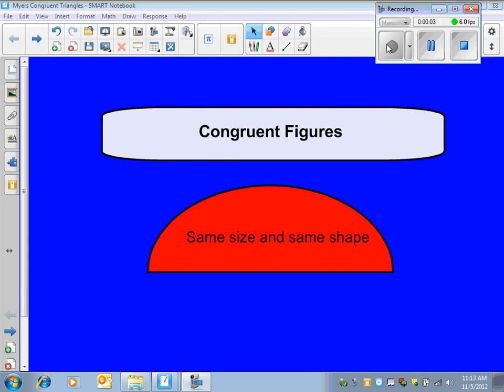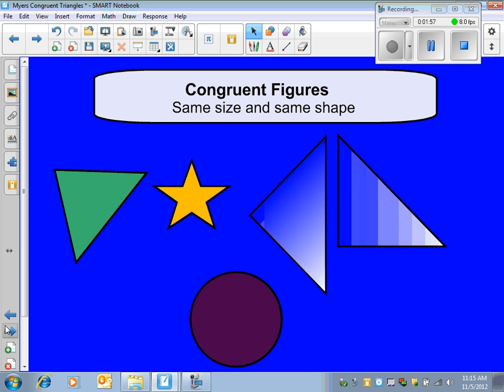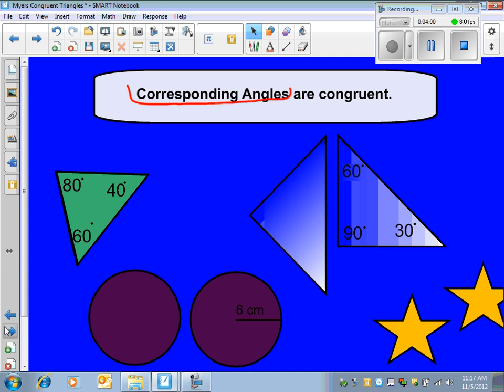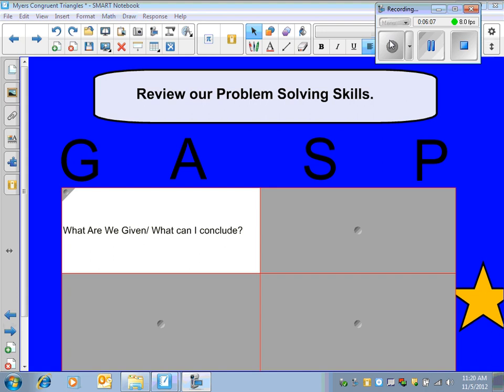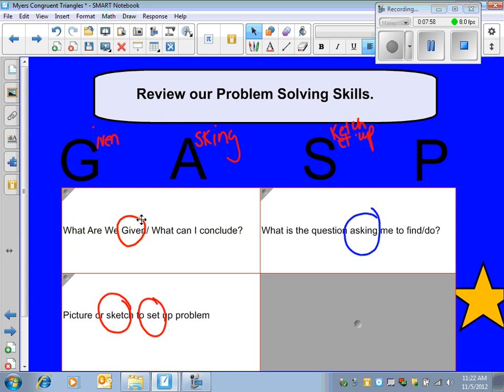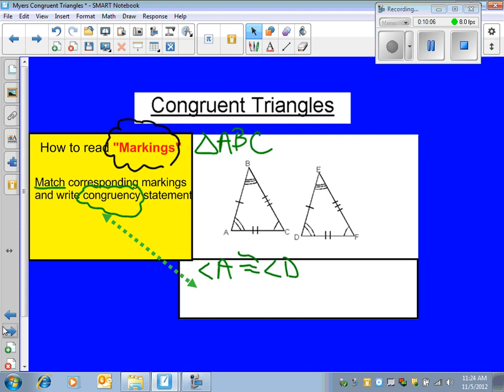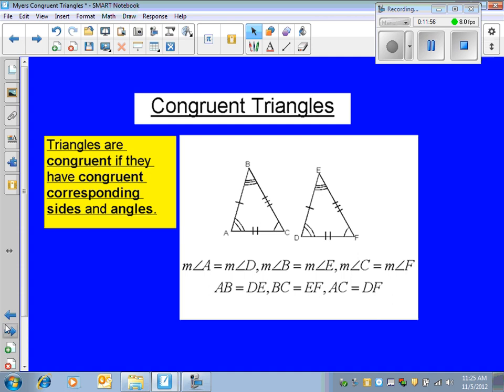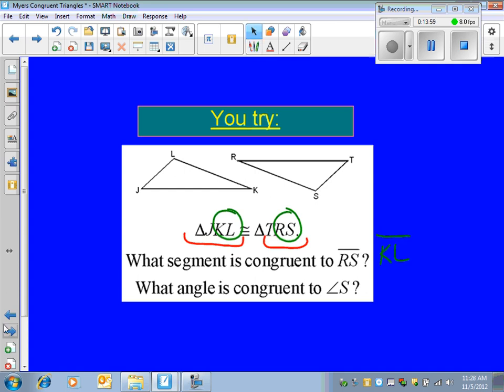Math Myers Intro to congruent figures and triangles